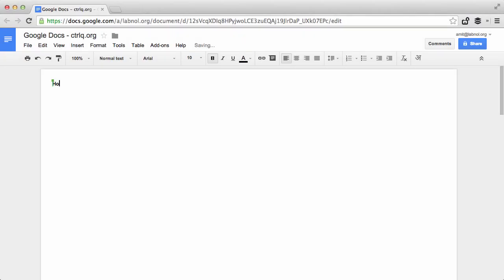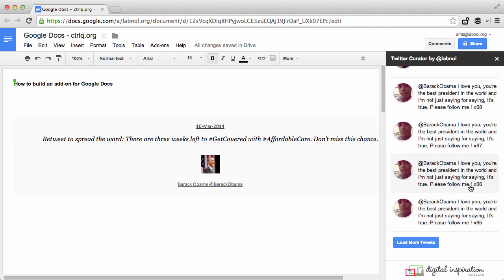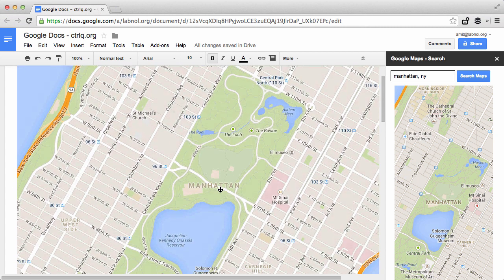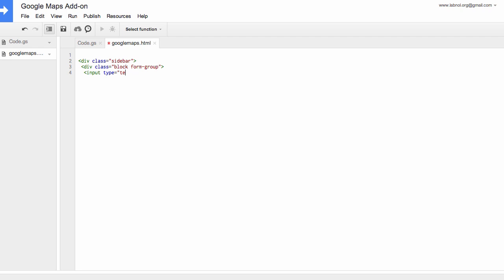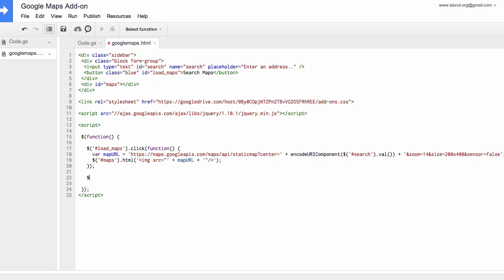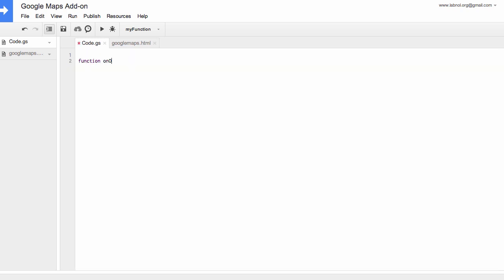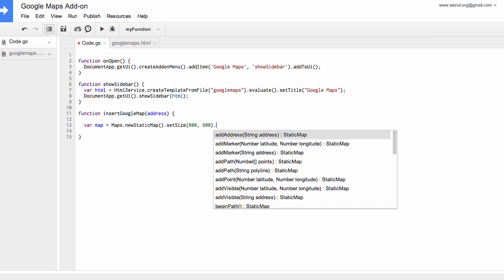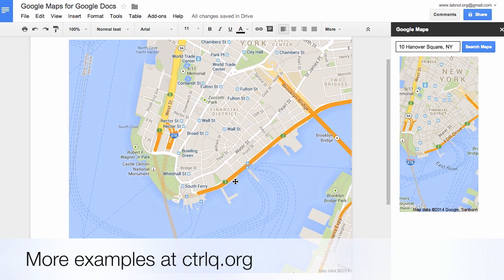Tutorial - Create Add-ons for Google Docs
This step-by-step guide explains how you can write your own add-ons for Google Docs and Google Spreadsheets.

The Google Apps Script code used in the tutorial can be found